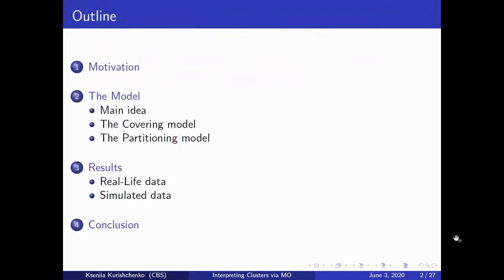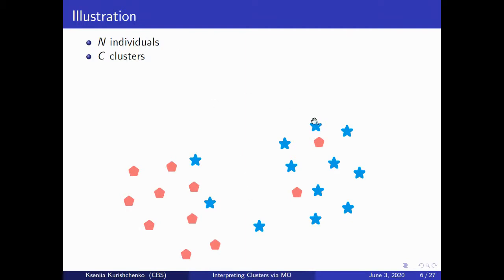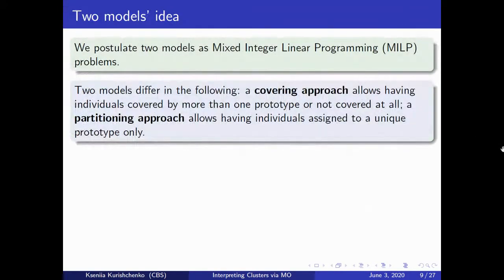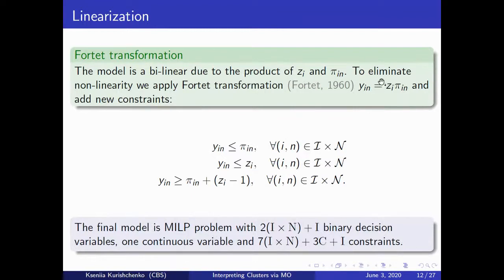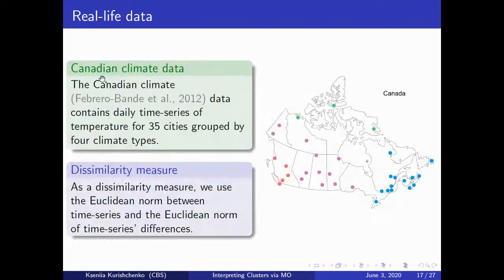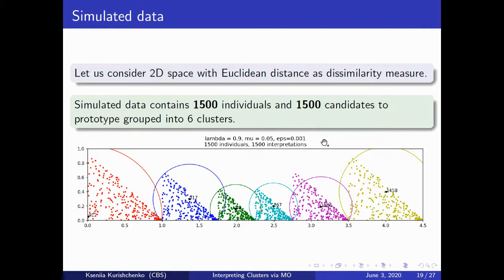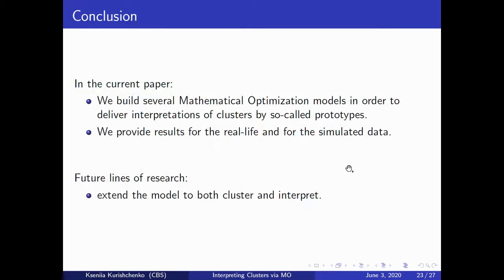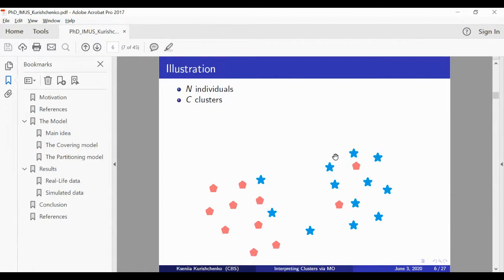Seminario PHD "Interpreting Clusters by Means of Mathematical Optimization"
Esta sesión del seminario PHD es presentada por Kseniia Kurishchenko de la Copenhagen Buissnes School, Dinamarca.